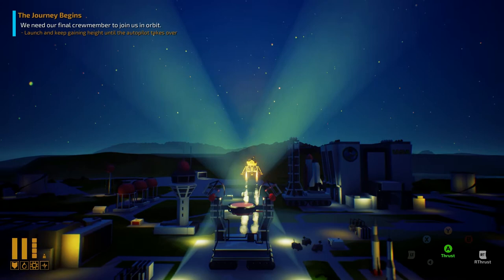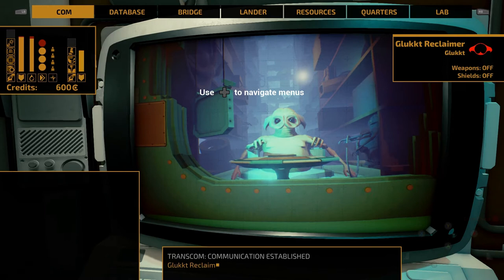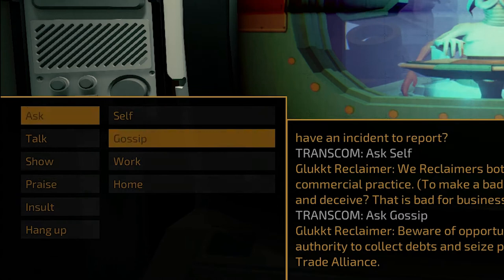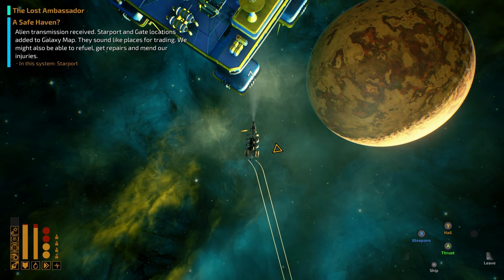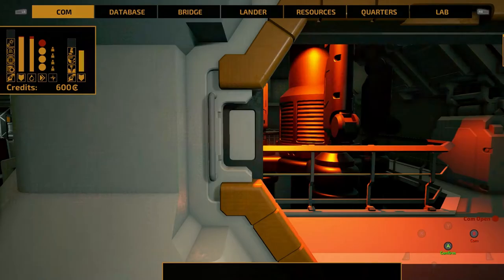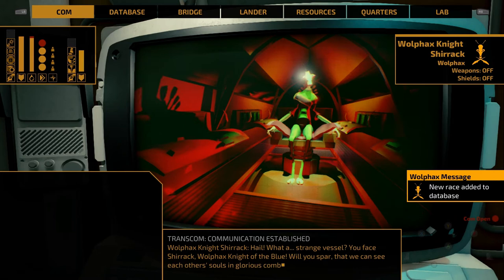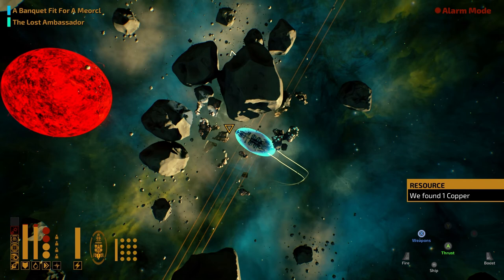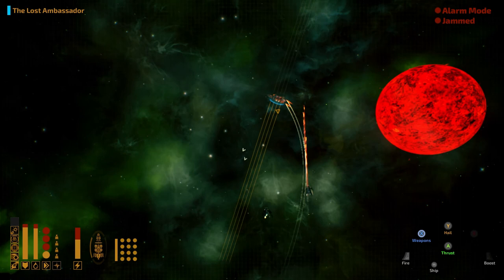The Long Journey Home - Tutorial #4 First Contact [EN]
The Long Journey Home is a space exploration RPG, set in a procedural generated universe. There are so many implemented systems, so we provided you with three tutorials with the most essential information about the game's mechanics and possibilities.

-- Game description --

It was only supposed to be a short trip. But when your jump drive malfunctions, you and a mismatched crew of specialists along
for the ride find yourselves trapped and alone on the wrong side of the galaxy.

The only way back is through.
Forge alliances with strange alien races. Explore distant worlds for the secrets and technologies they hide. Harness your crew’s skills, from archeology to diplomacy. Make deals and moral decisions that change the universe. Do whatever it takes to survive.
And every game, enter a new galaxy. Will you find yourself welcomed by traders and noble warrior knights… or surrounded by pirates, psychopaths, and an unspeakable cosmic horror that threatens to snuff out the stars themselves.

One destination. Endless adventures.